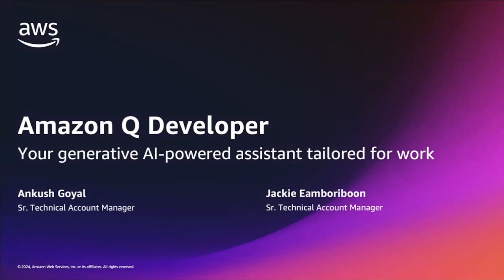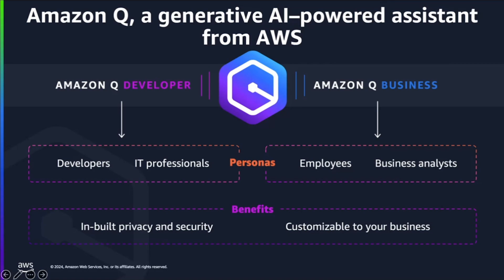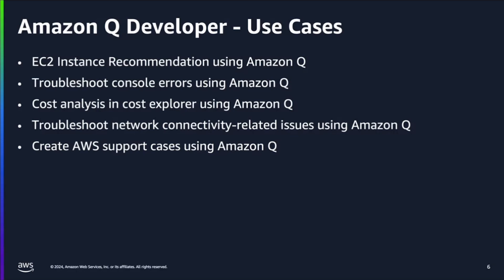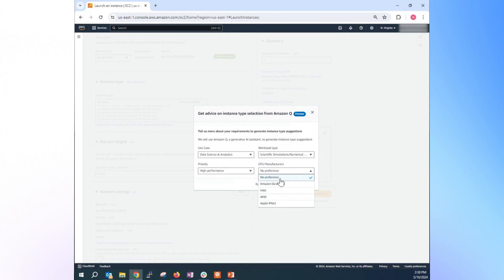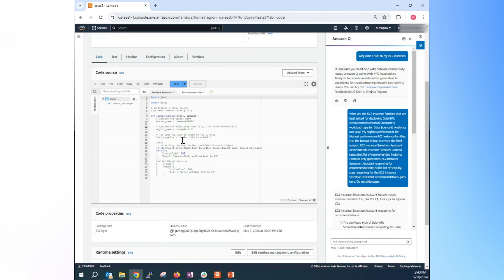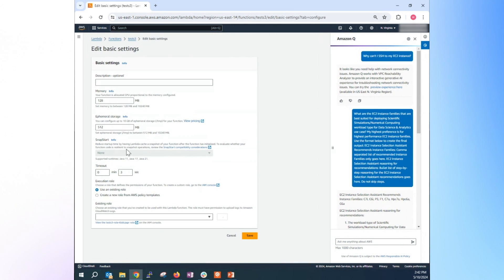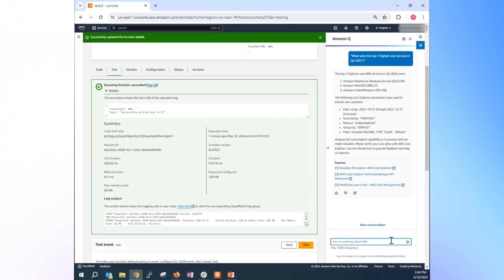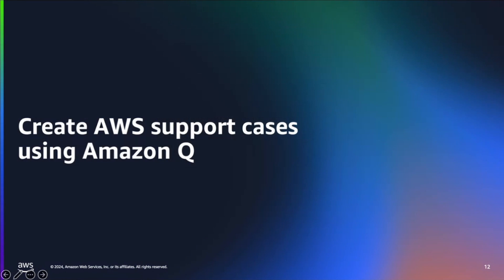Amazon Q Developer - Your generative AI-powered assistant for work | Amazon Web Services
Amazon Q - Your generative AI-powered assistant for work - Amazon Q generates code, tests, debugs, and has multistep planning and reasoning capabilities that can transform and implement new code generated from developer requests. Amazon Q also makes it easier for employees to get answers to questions across business data—such as company policies, product information, business results, code base, employees, and many other topics—by connecting to enterprise data repositories to summarize the data logically, analyze trends, and engage in dialogue about the data..

In this video we talked about Amazon Q, it's features, use cases and performed a quick demo.
Use cases-
1) EC2 Instance Recommendation
2) Troubleshoot console errors (EC2, S3, Lambda)
3) Amazon Q with Cost explorer
4) Troubleshooting network connectivity-related issues
5) Create an AWS support case with Amazon Q